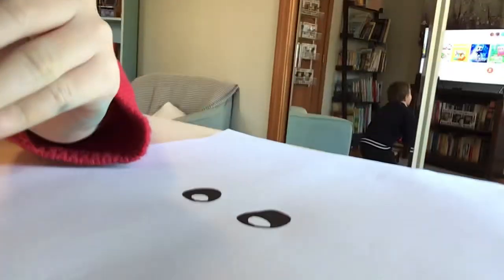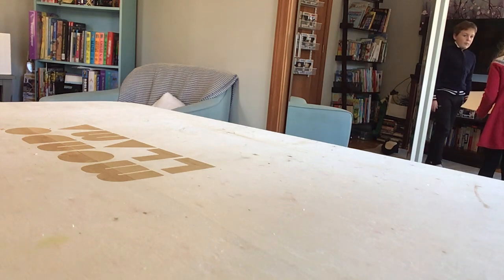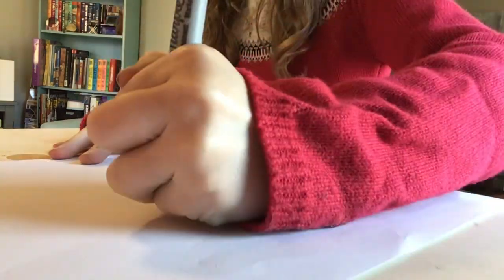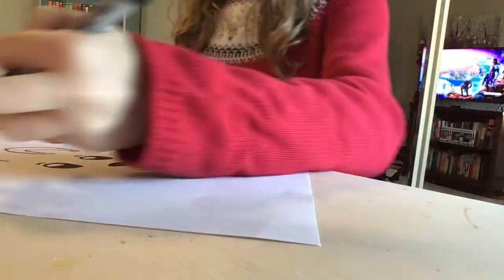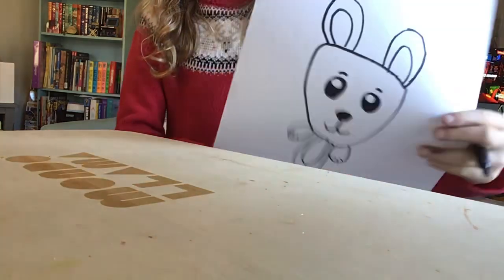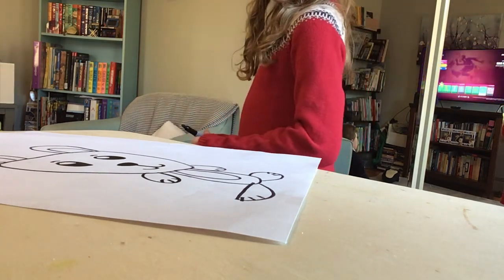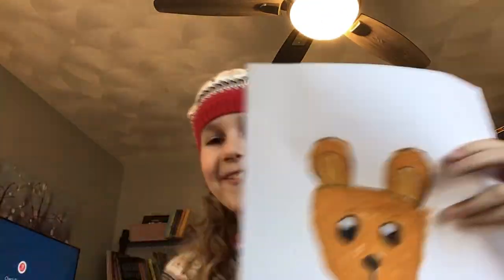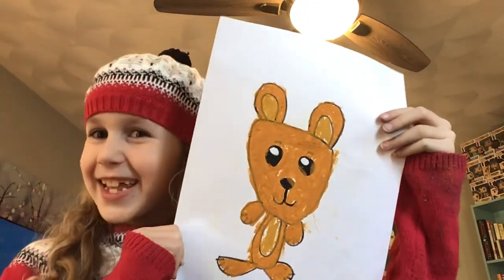How to draw a fennec fox(+ interruptions)